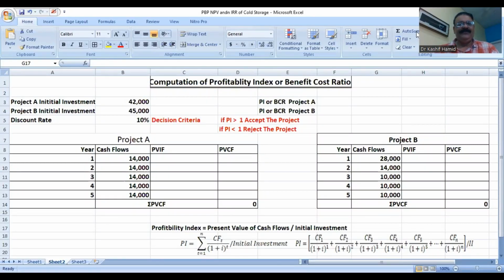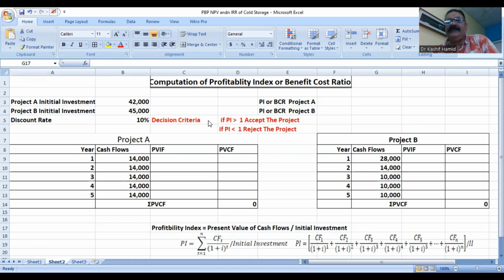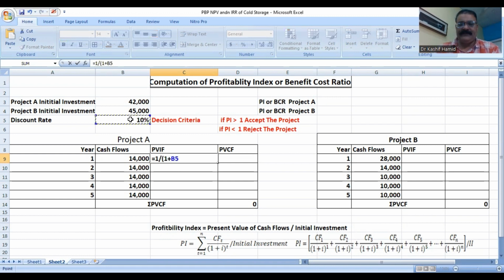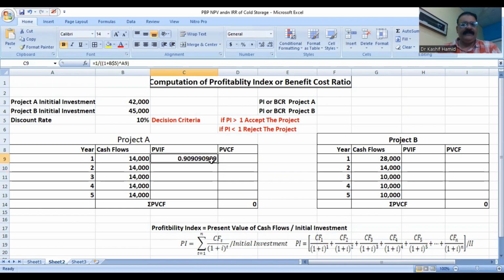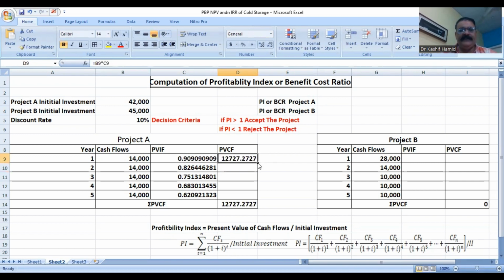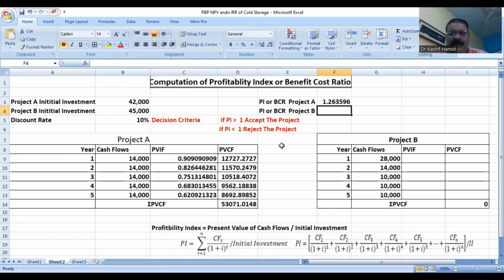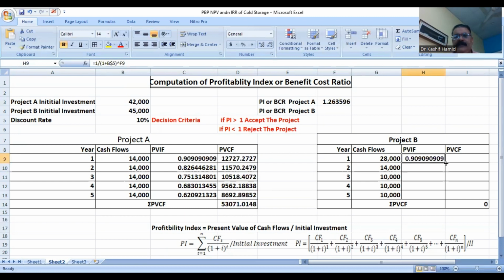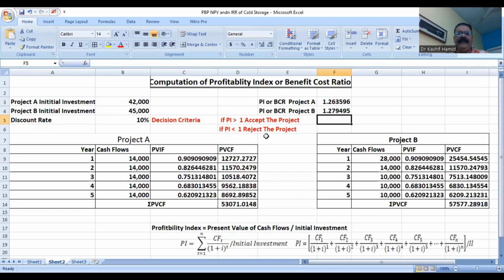Profitability Index or Benefit Cost Ratio | Capital Budgeting Techniques | Lecture 3